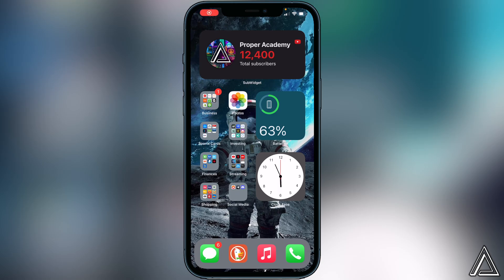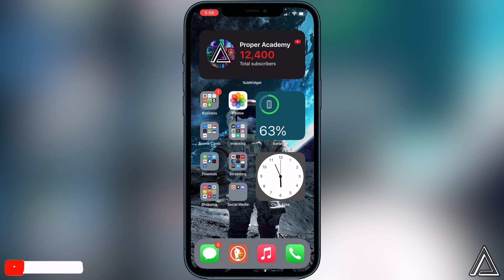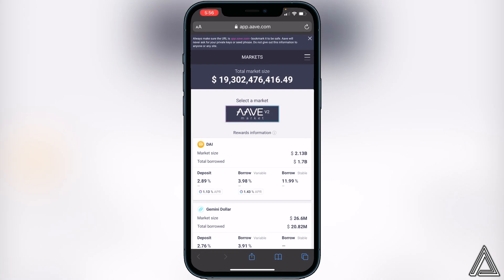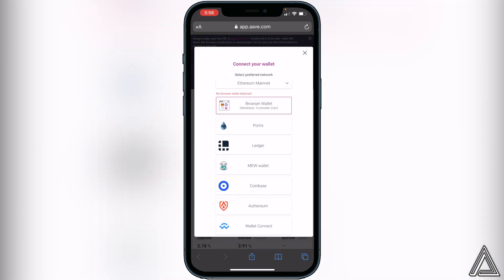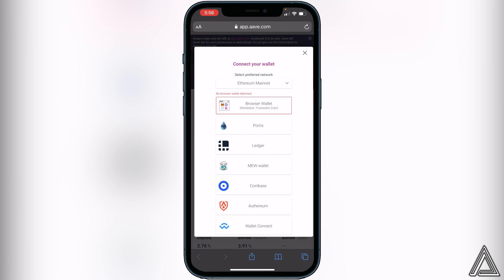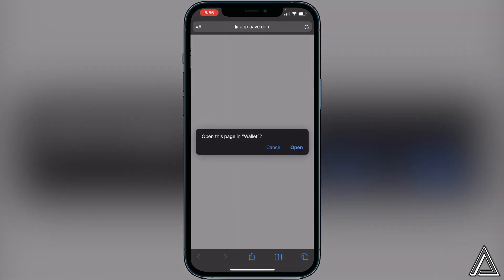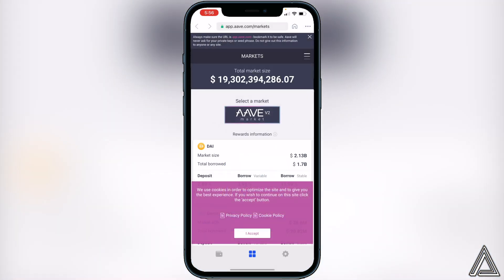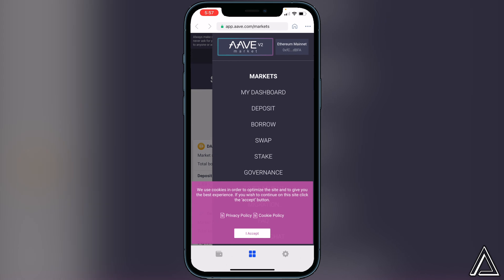How To Connect Coinbase Wallet To Aave App 💰| How To Use Coinbase Wallet on Aave App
In today's video we show you How To Connect Coinbase Wallet To Aave App. It's super easy to do takes less then 2 minutes. If you're looking for more Tutorials we have plenty!